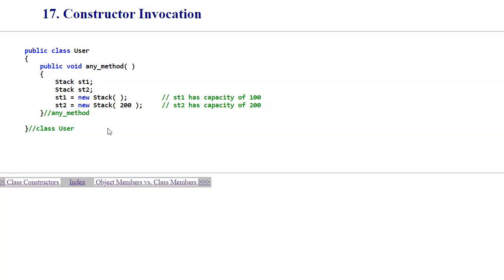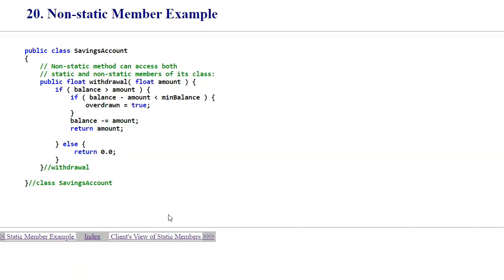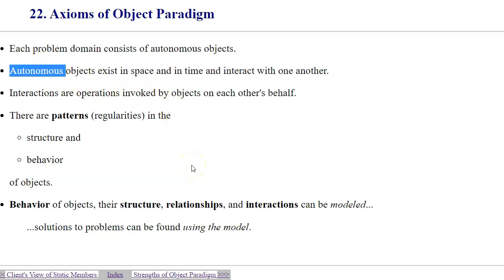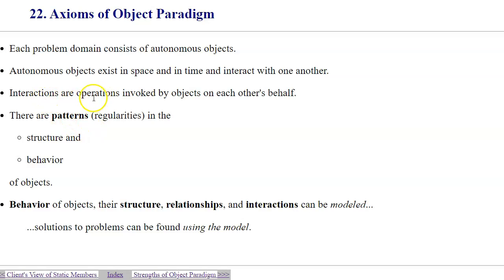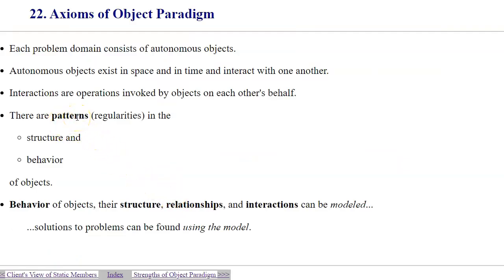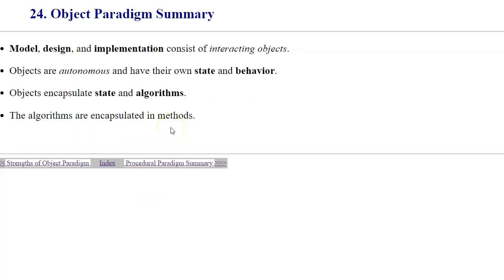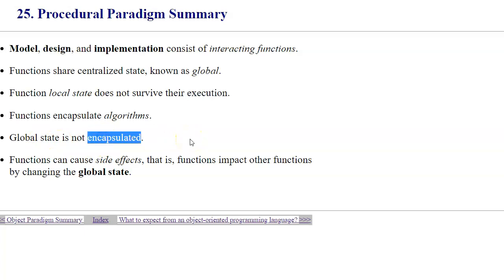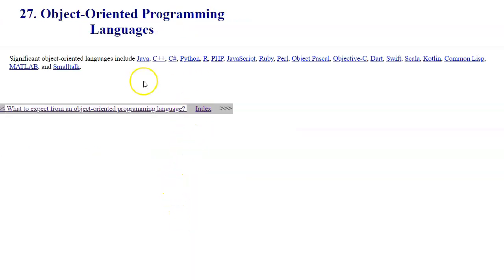2.4 Objects, object constructors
2.4 Objects, object constructors